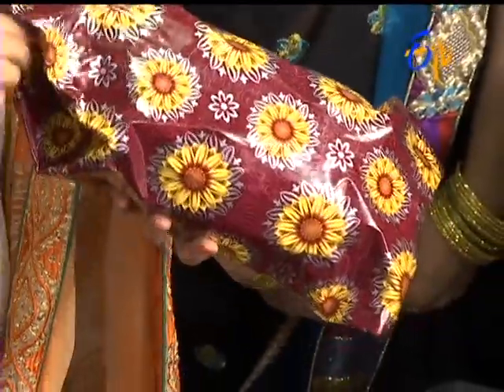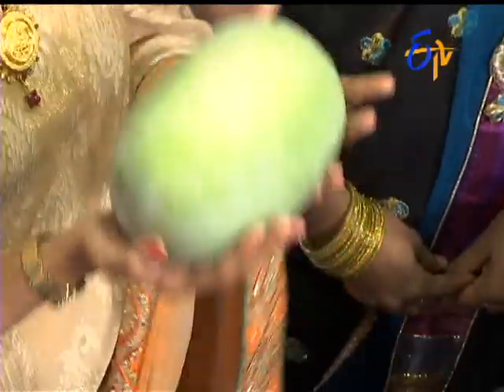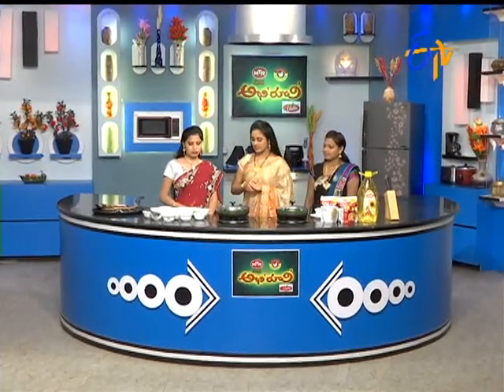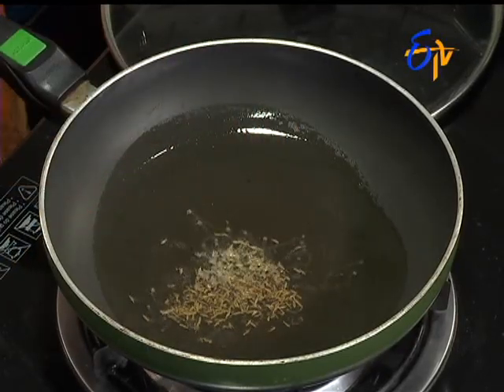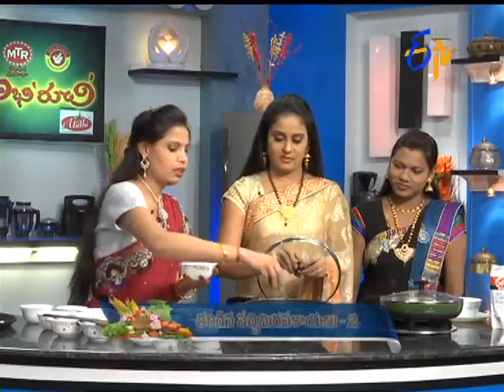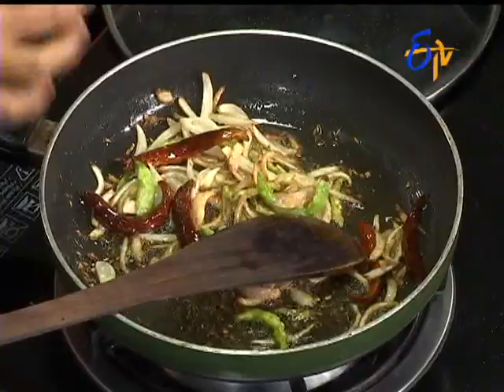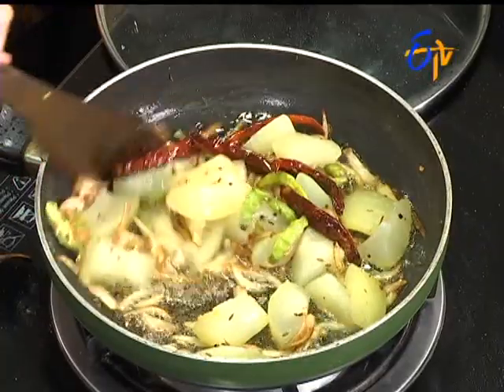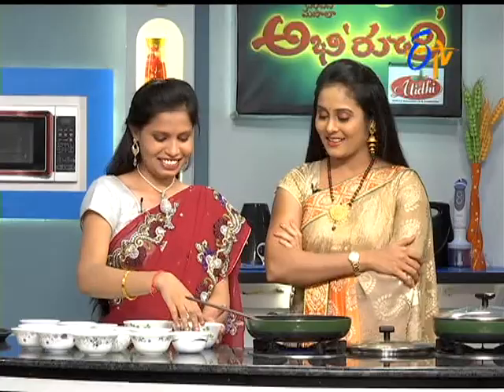Abhiruchi - Gummadi Charu - గుమ్మడి చారు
Abhiruchi - 11th August 2015

For delicious and mouthwatering cuisines tune into Abhiruchi a daily cookery show at 1 PM to 2 PM Every day. On ETV Telugu learn the best dishes from top chefs in "Vantalu pindi vantalu" segment and relish with a variety of sweets and snacks in the second segment.